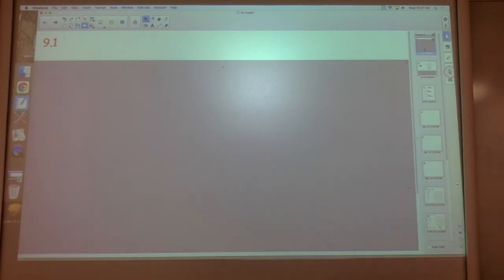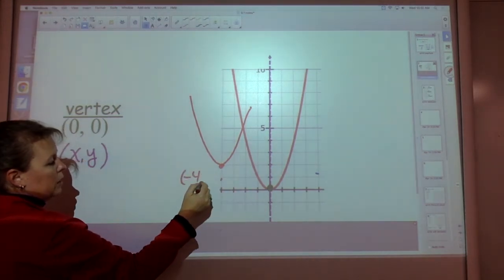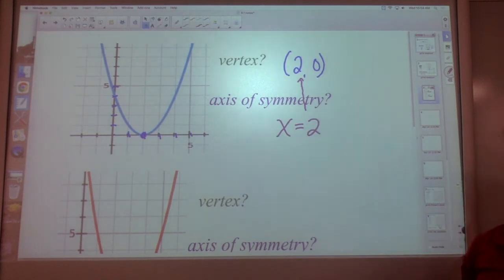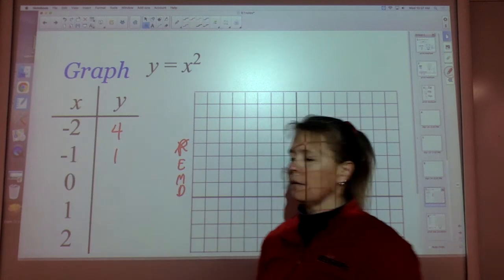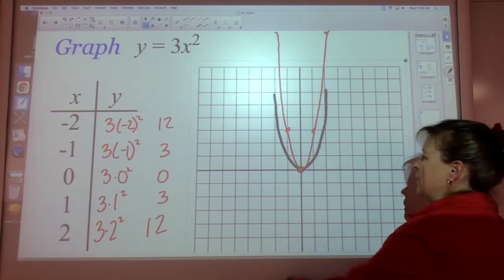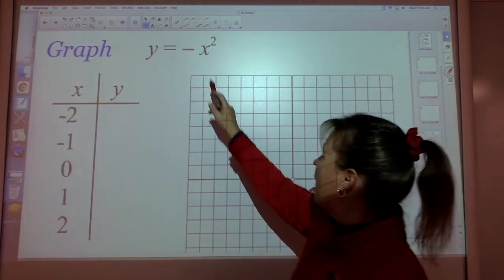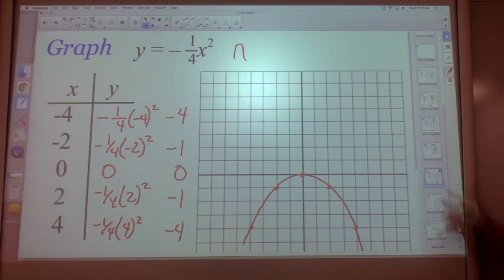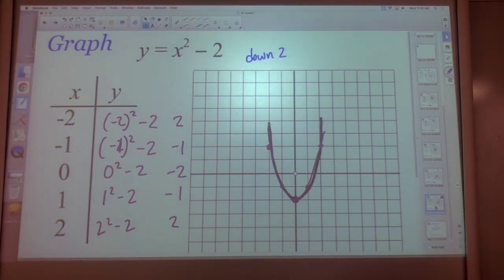Algebra sec 9.1